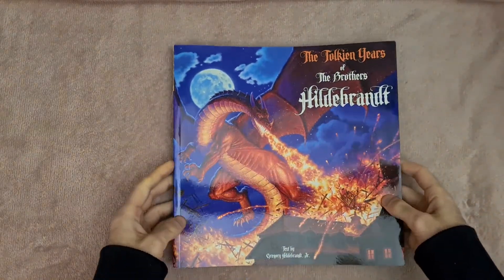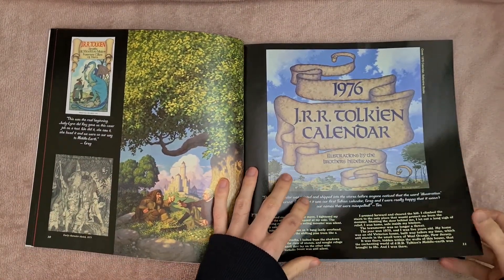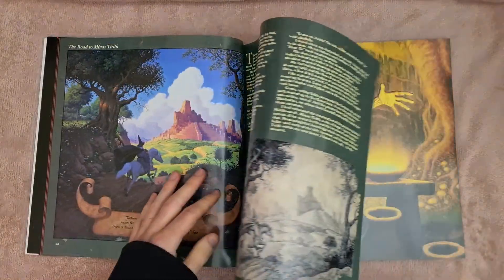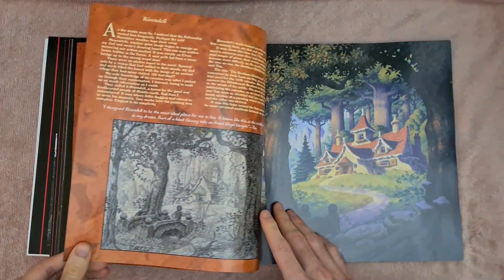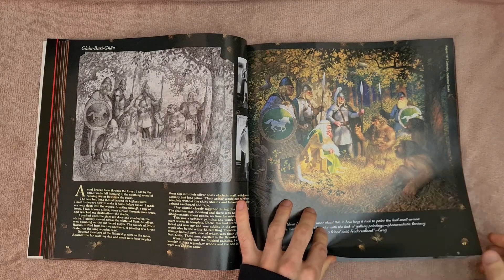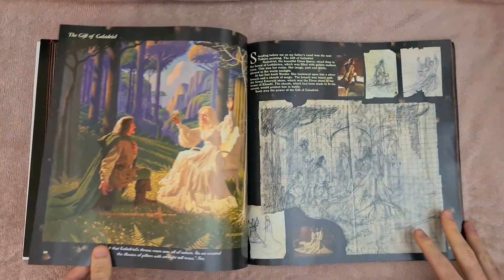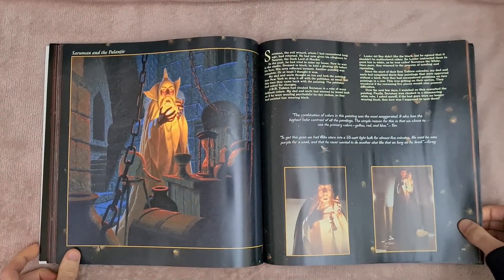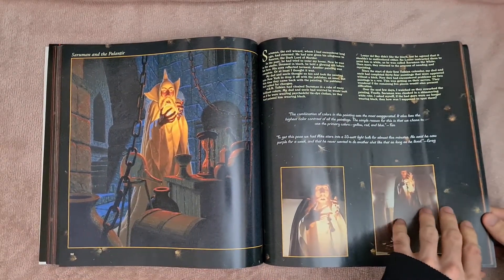The Tolkien Years: Brothers Hildebrandt amazing art book preview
My latest Lord of the Rings art discovery! This incredible art book is 'The Tolkien Years of the Brothers Hildebrandt' and it's a good one! As I mention a lot, I am a huge LOTR nerd so books like this always stand out to me. But honestly, the detail in these paintings is mind blowing.

I'm usually not big on what I class as a slightly 'older style' of art work but this one really stands out to me and fits incredibly well into the genre of fantasy. But what makes this book great to me, is the fact it's not just a fully rendered gallery, but also shows rough sketches, and more importantly, the reference and photo set up to achieve the end result.
This has got me thinking I might buy more of the Brothers Hilderbrandt art books, what do you guys think?
See more related book preview videos below!

Link to the book in this video